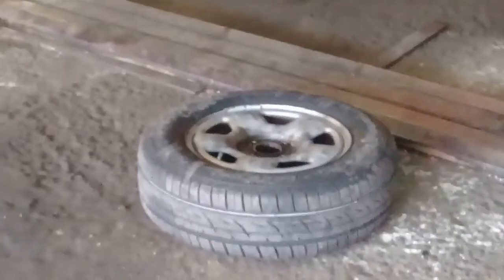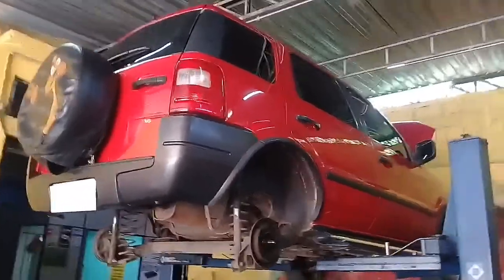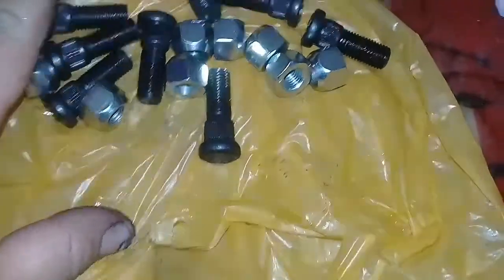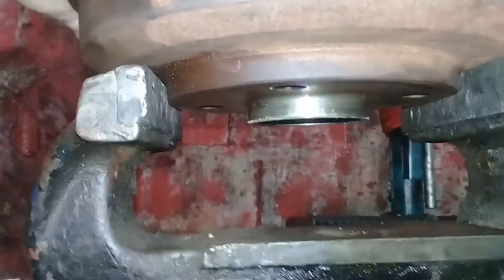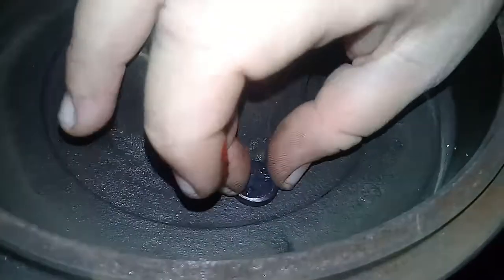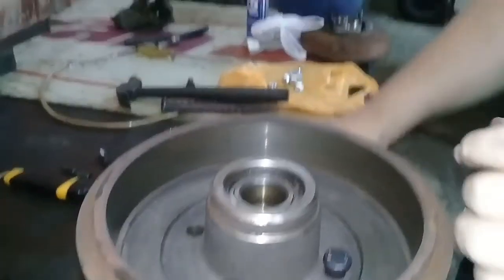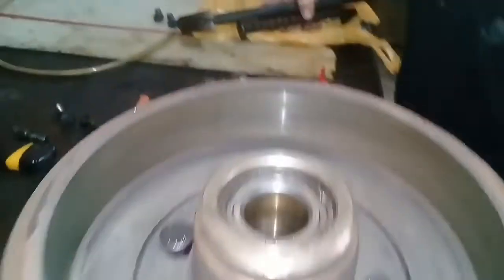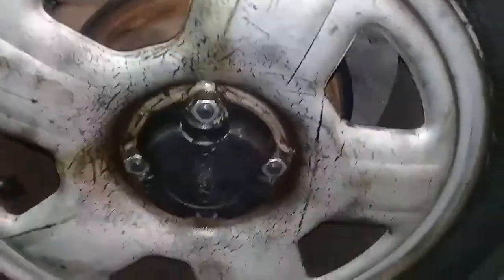EcoSport, Fiesta. Troca dos Prisioneiro das Rodas ( Pneumática Cuidado)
SHALOM CENTRO AUTOMOTIVO
RIBEIRÃO PIRES -SP
(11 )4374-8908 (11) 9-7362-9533 APENAS ZAP. ( MAICOM)
LIGUE FAÇA UM ORÇAMENTO, RECEBA AQUELA MANUTENÇÃO TOP, NO SEU CARRO. DE MÃO DE OBRA ESPECIALIZADA E PEÇAS DE ALTA QUALIDADE.

GALERA se inscreve em meu novo canal de avaliação  de carros,